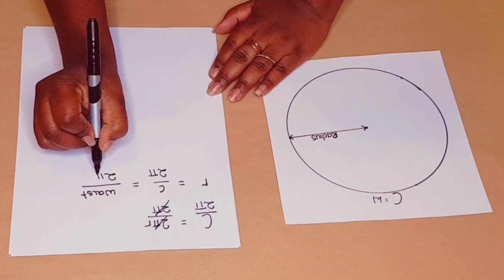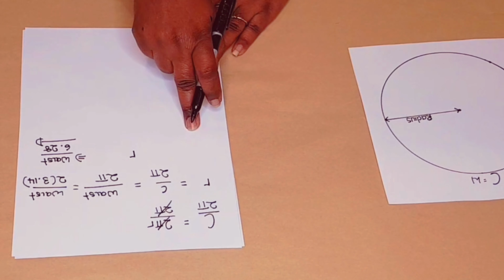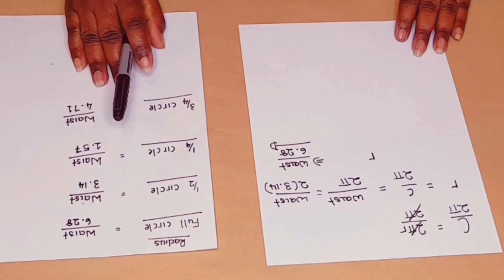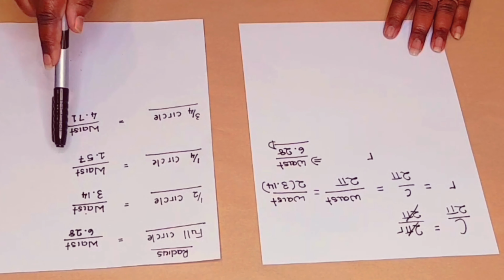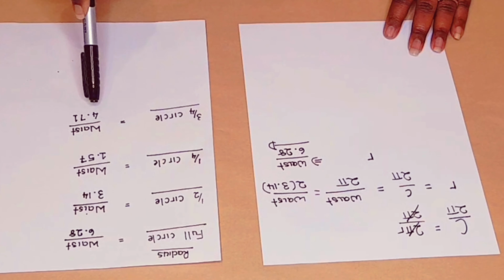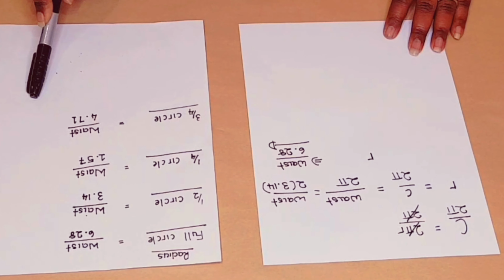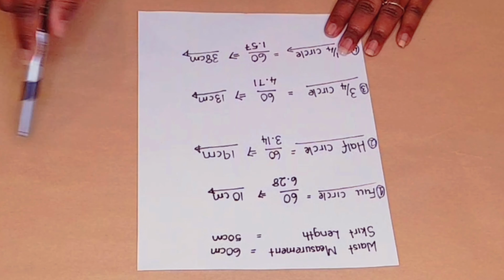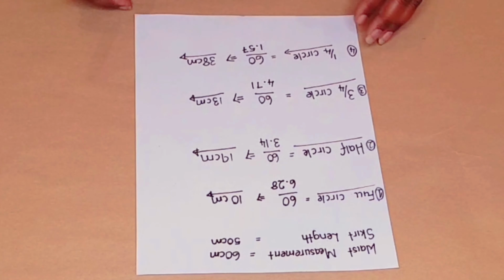How to draft a circle skirt pattern/ full circle skirt/half circle skirt/1/4 circle/3/4 circle .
Learn how to draft a circle skirt pattern with Sewmate. This is a circle skirt pattern making tutorial. we will show you how to calculate the radius and pattern making for a full circle skirt pattern, half circle skirt pattern,  three quarter circle skirt pattern and quarter circle skirt pattern.